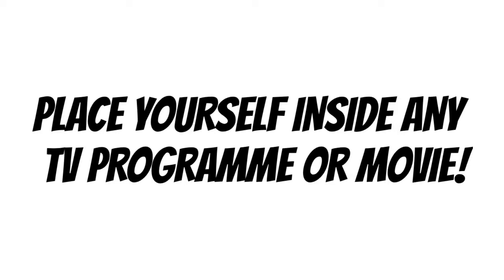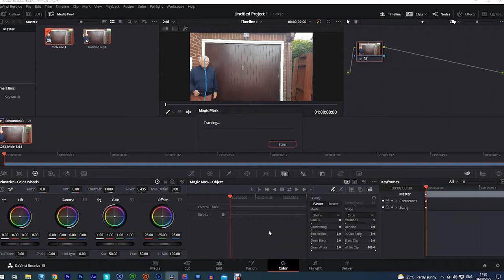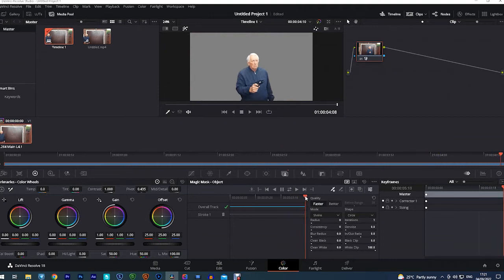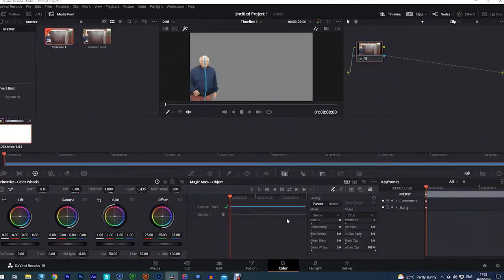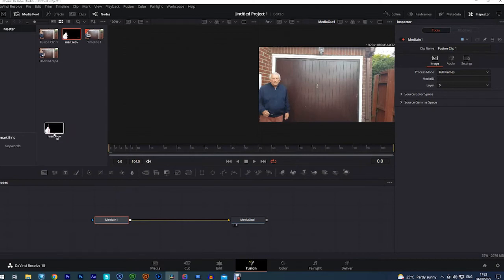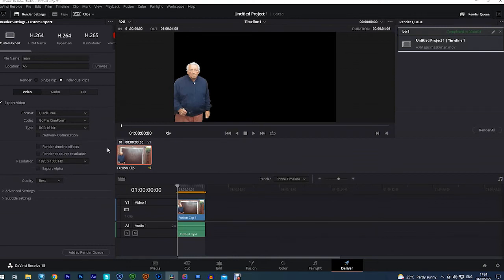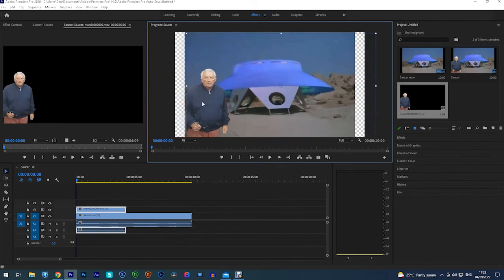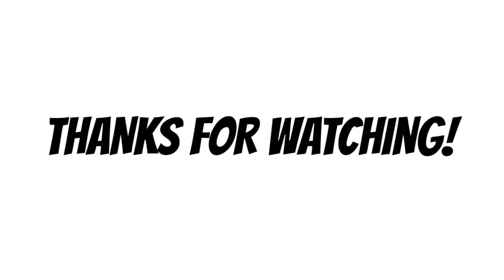PLACE YOURSELF IN ANY TV SHOW OR MOVIE USING DAVINCI RESOLVE STUDIO.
HAVE SOME FUN PLAYING WITH SOFTWARE AND PUT YOURSELF WHEREVER YOU WOULD LIKE TO BE! YOUR OWN IMAGINATION IS THE LIMIT.